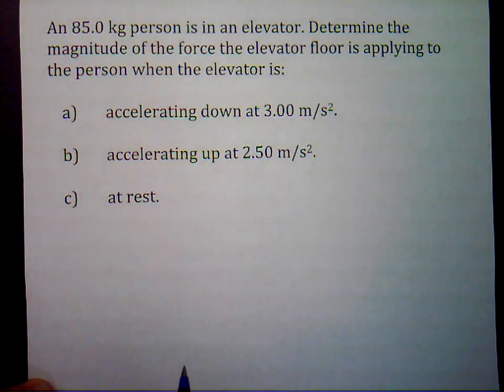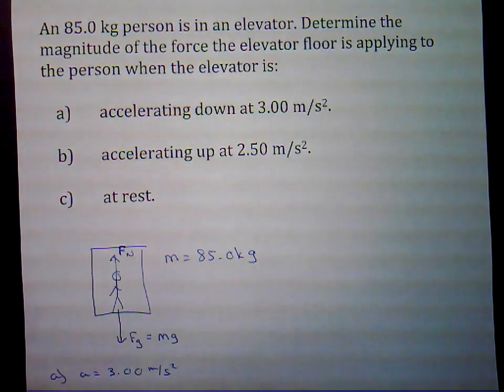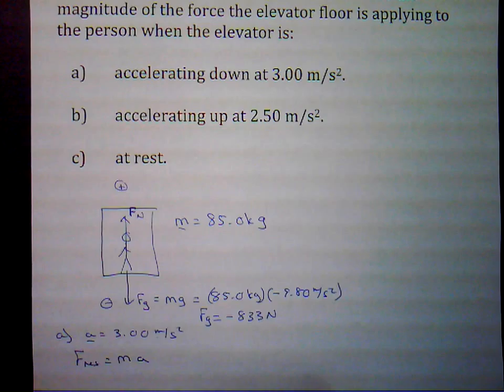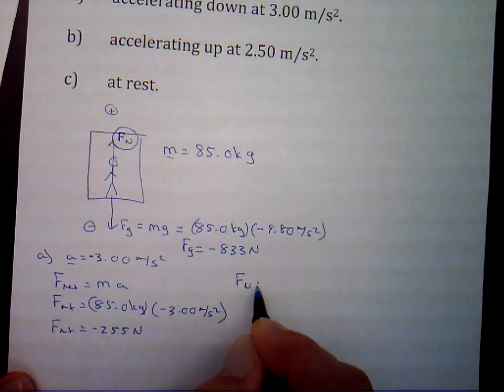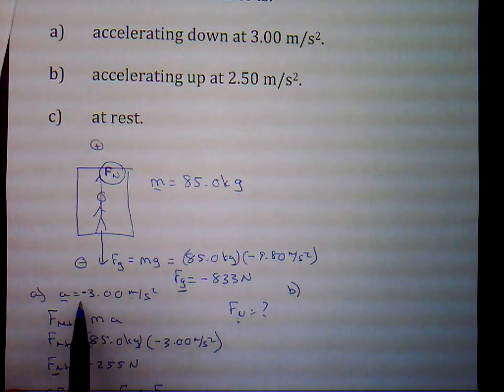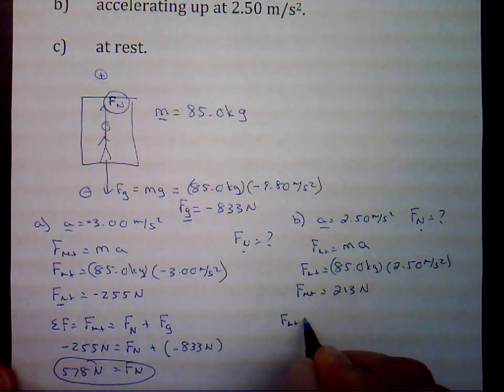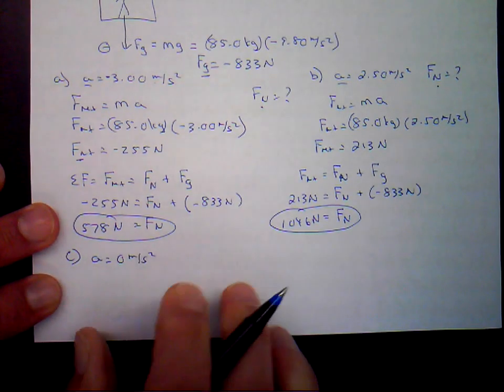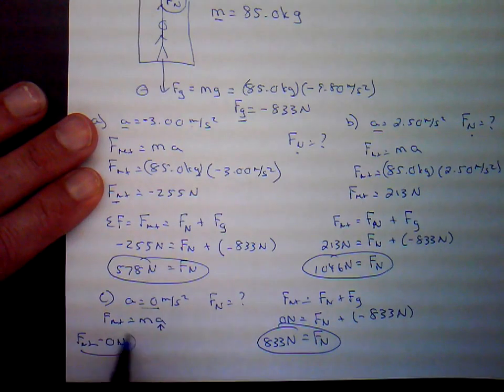CH4example2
Elevator problem